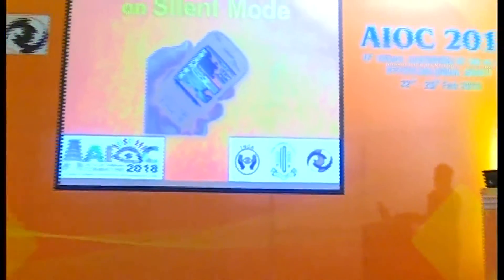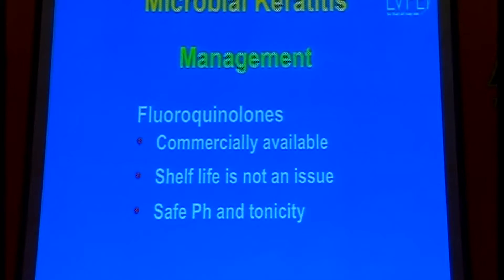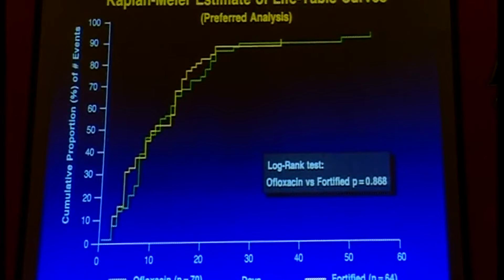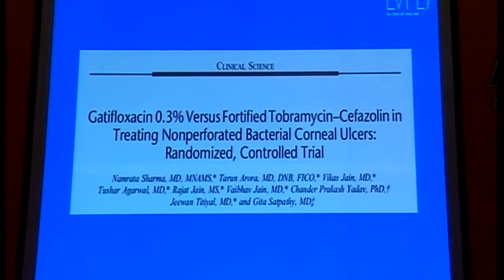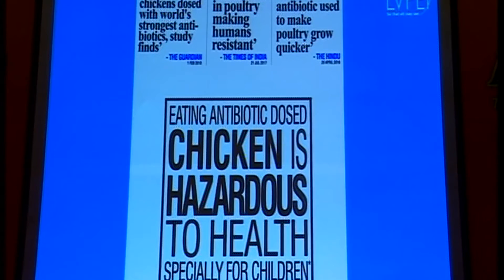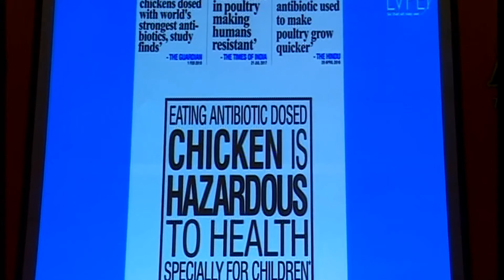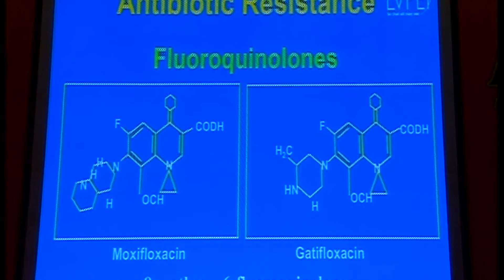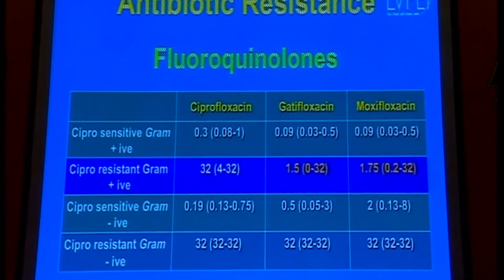AIOC2018 - IC251- Topic - Mono-therapy v/s combination therapy for the initial management ...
Empirical v/s microbiology based management of corneal ulcer - Dr.Savitri Sharma
Mono-therapy v/s combination therapy for the initial management of bacterial keratitis - Dr.Prashant Garg
Voriconazole v/s natamycin in the management of fungal keratitis - Dr.Namrata Sharma
Corticosteroids in the management of microbial keratitis - Dr.Prashant Garg
Lamellar v/s penetrating keratoplasty for the surgical management - Dr.Vikas Mittal